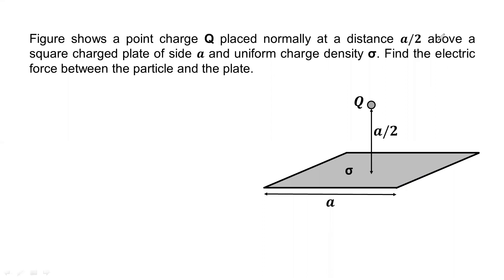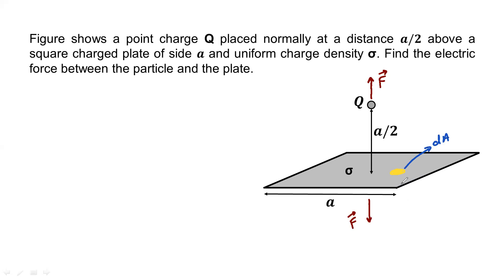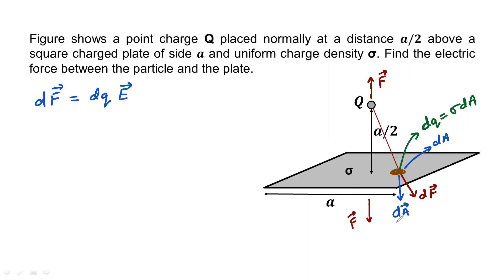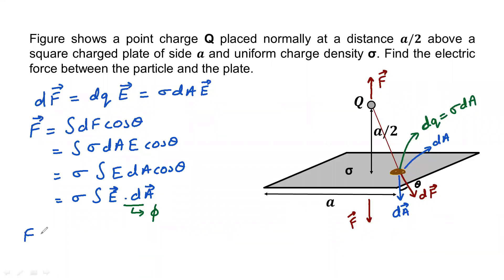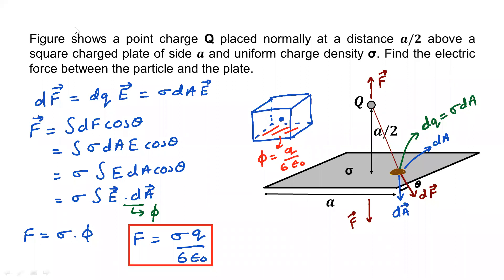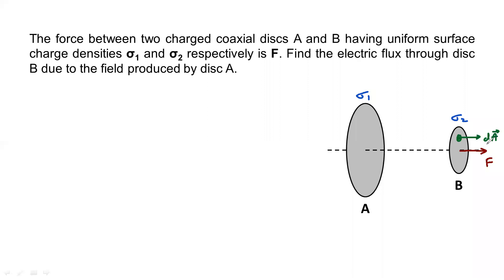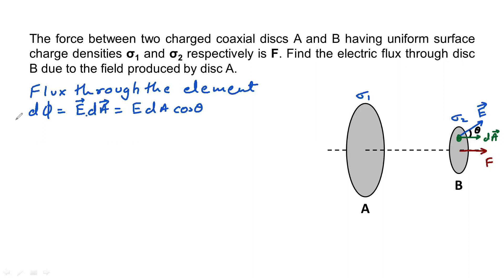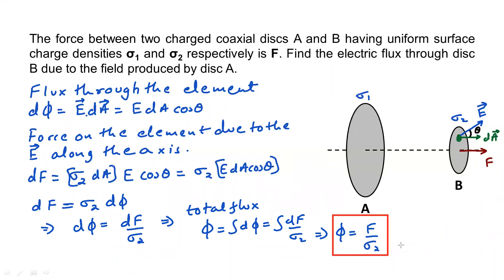ELECTROSTATICS | LECTURE 74 | PROBLEMS ON RELATION BETWEEN FLUX AND FORCE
This video series is for students of Class 12, preparing for JEE / NEET.